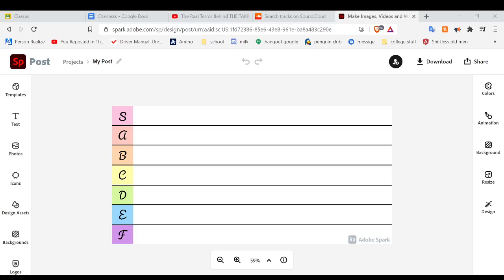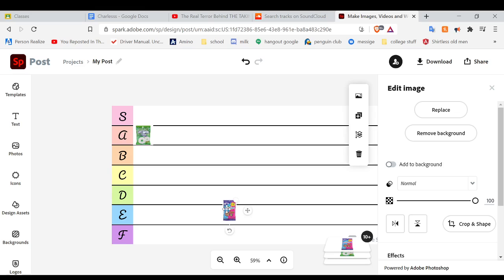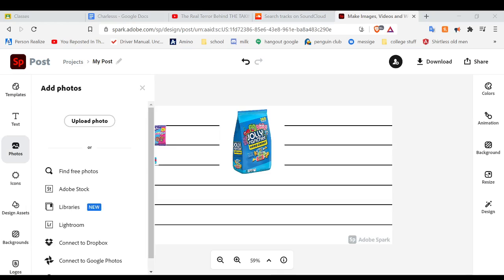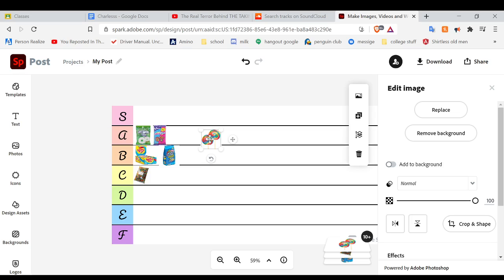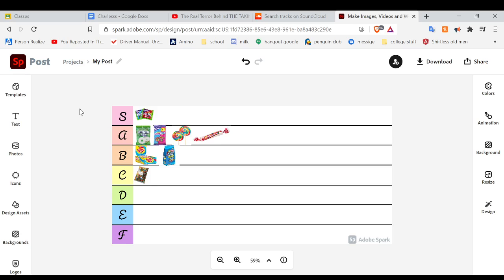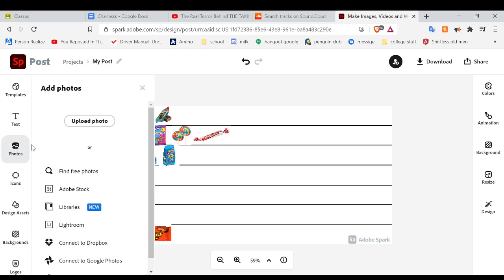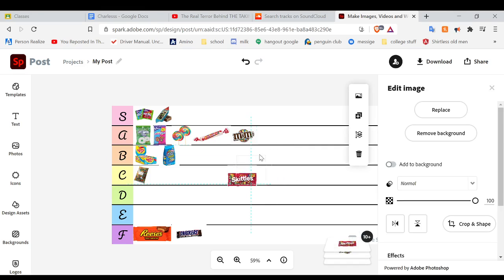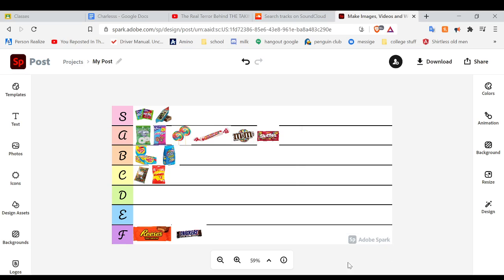candy tier list ft. my dad for a second